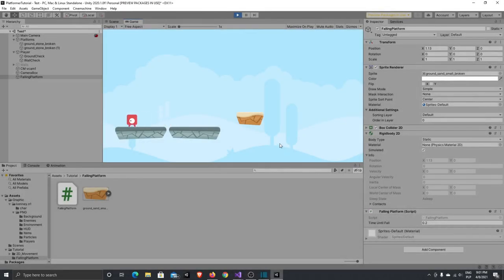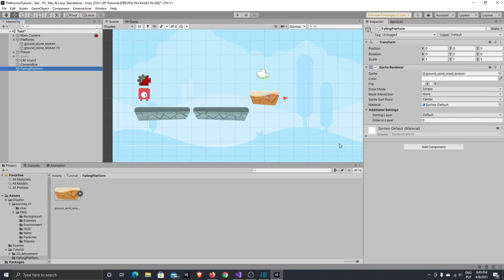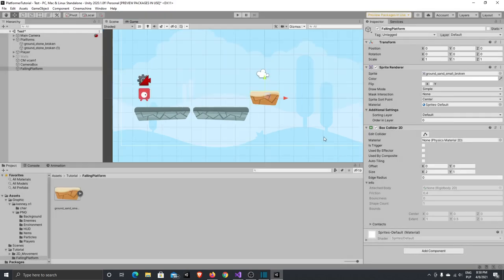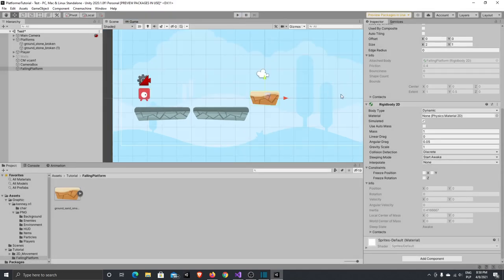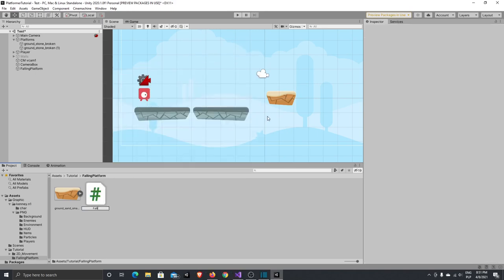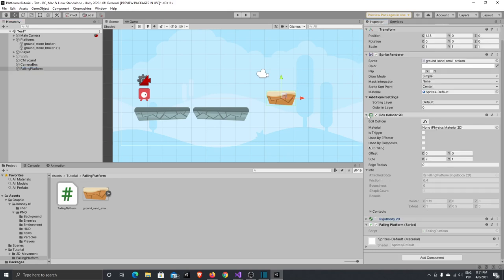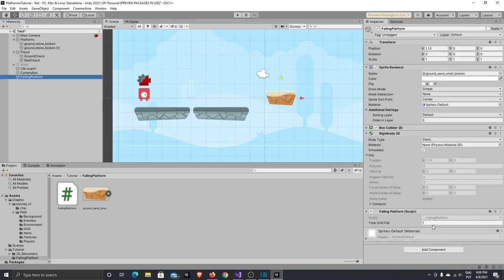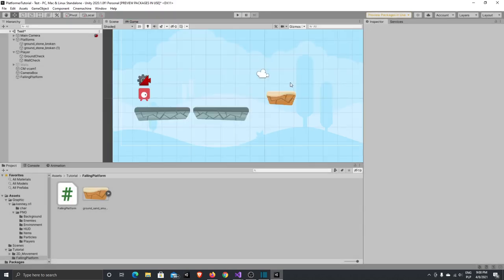how to make platform to fall after player jump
Hi,
In this video I will show how to create platform that falls after player will jump on it.